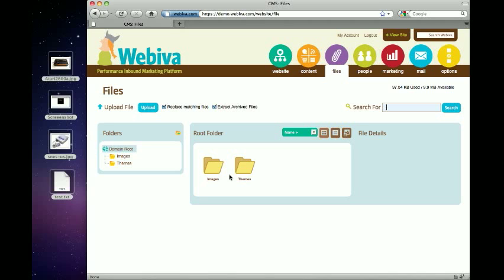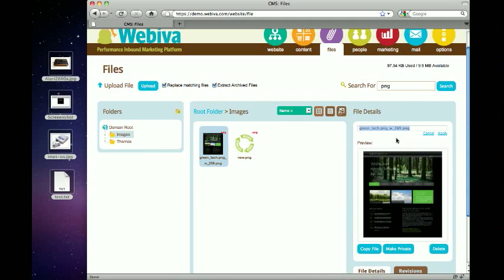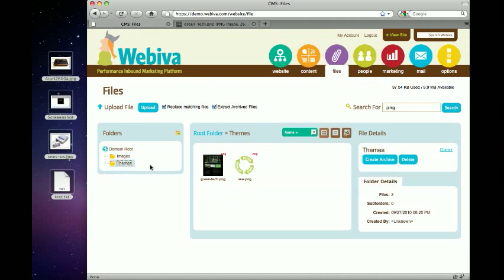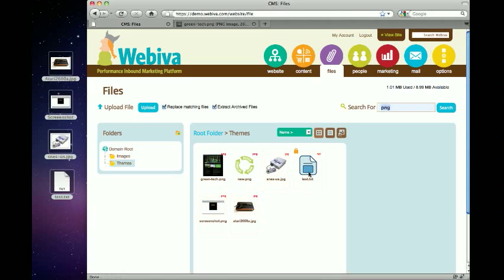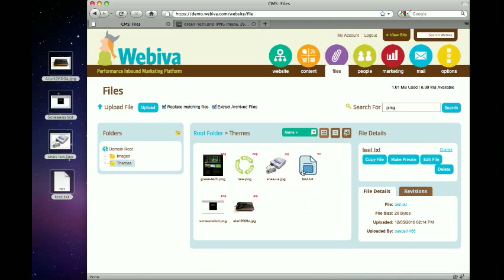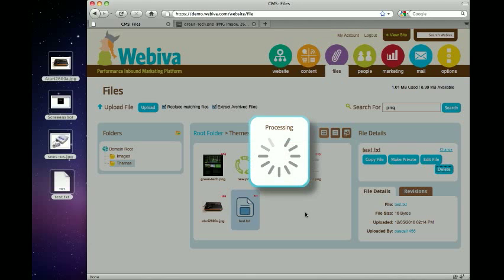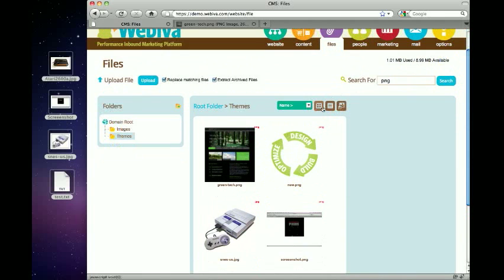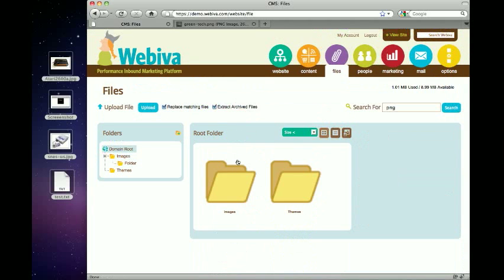Webiva CMS File Tab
Explanation of the Webiva File Tab, how to upload files and use the file manager